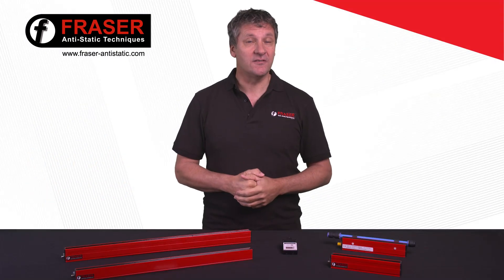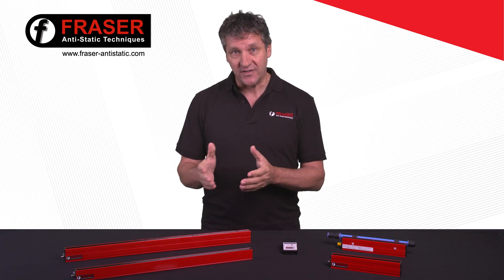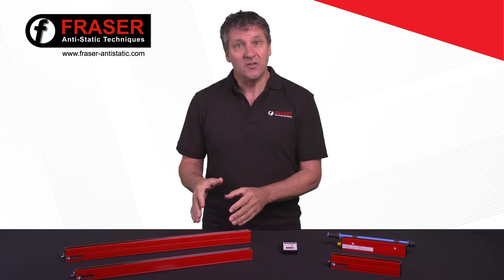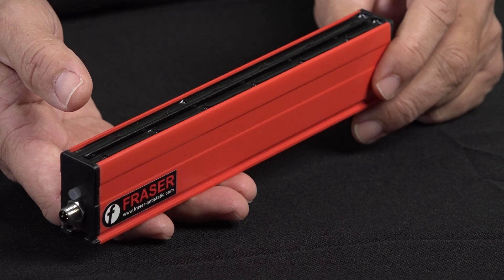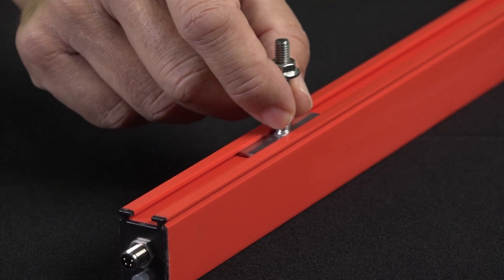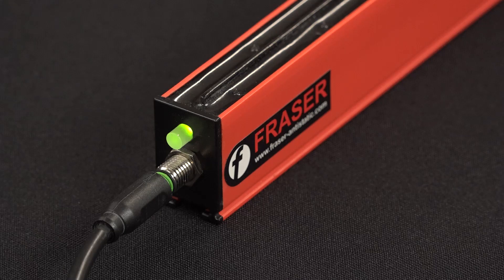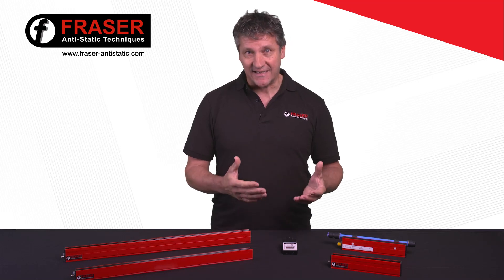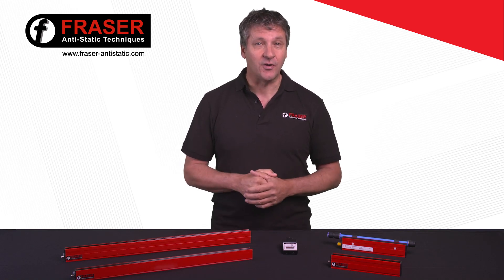Short and Medium Range Ionising Bars: Effective Static Elimination for Industrial Applications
Static electricity can cause major disruption in industrial processes, leading to contamination, safety risks, and equipment damage. In this video we introduce our 3014 and 3024F short and 3024L medium-range ionising bars, designed to effectively eliminate static charges across a variety of applications. With built-in electronics for easy installation, long-life tungsten emitter pins for durability, and flexible power options, these bars are perfect for industries like plastic film processing, digital printing, packaging and more.

Need help selecting the product for you? Our expert sales team is here to guide you.